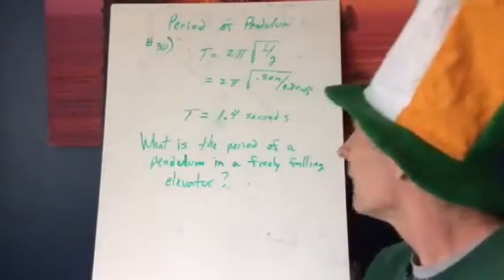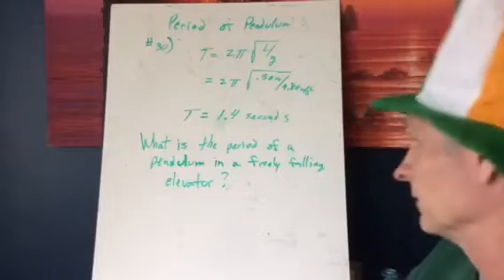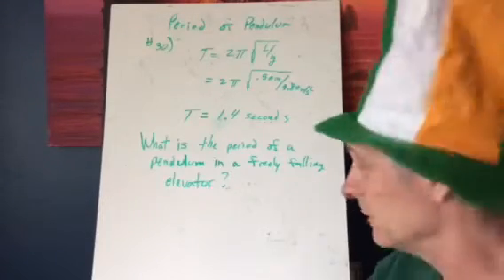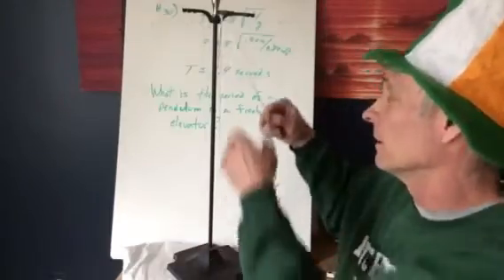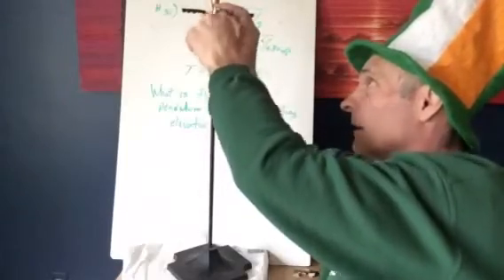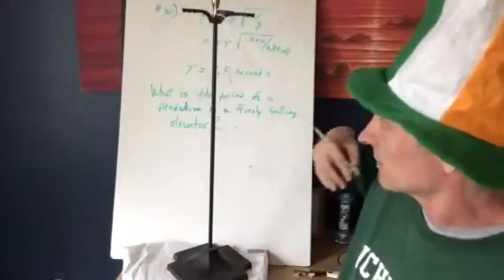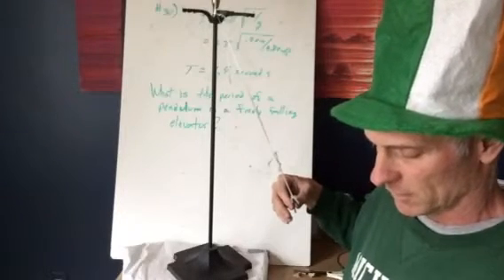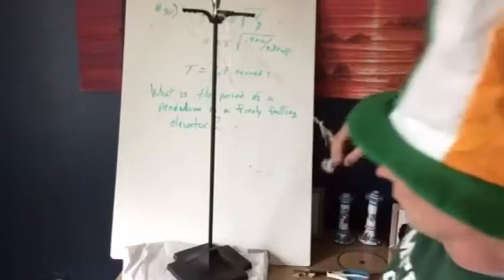Pendulums- period in free fall